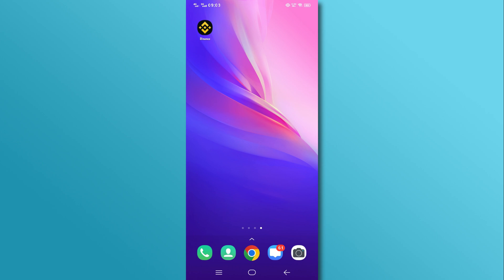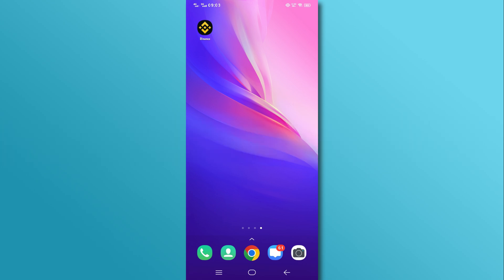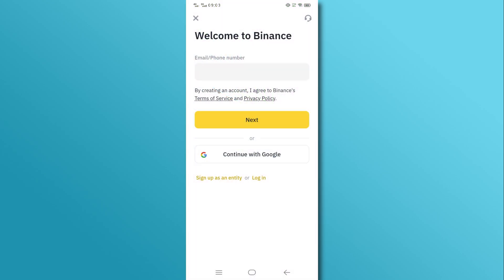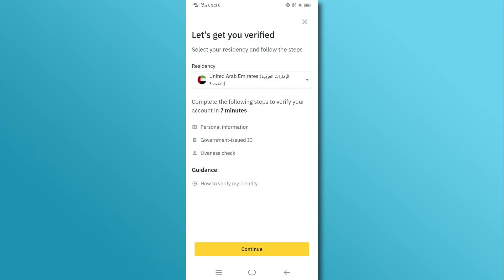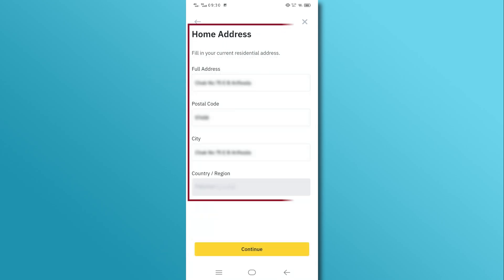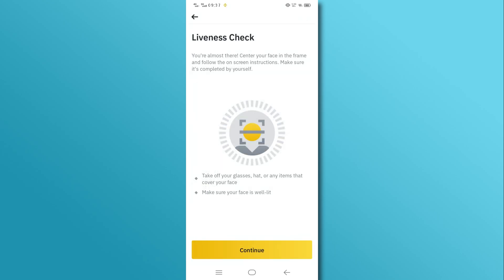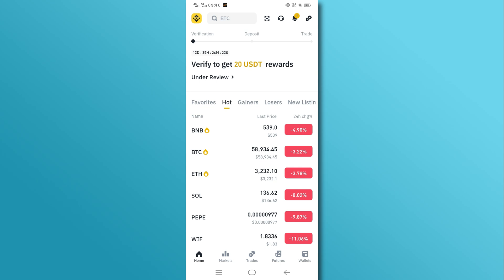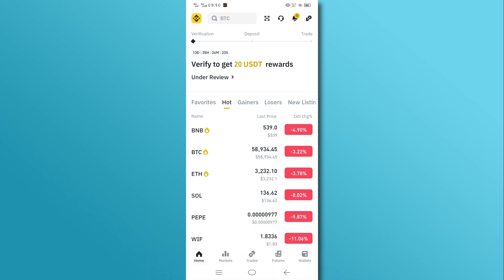How to Open Binance Account in UAE | How to Open Binance Account in Dubai | cryptocurrency brokers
In this video, we'll walk you through the steps How To Create Binance Account in UAE or Dubai. Binance is one of the best platforms for trading cryptocurrency, offering a range of features for both beginners and advanced traders.

You'll learn:

How to sign up for a Binance account
How to verify your account
How To Create Binance Account in UAE
Whether you're looking for the best crypto trading app, or you're interested in exploring apps like Binance, this guide will help you get started.